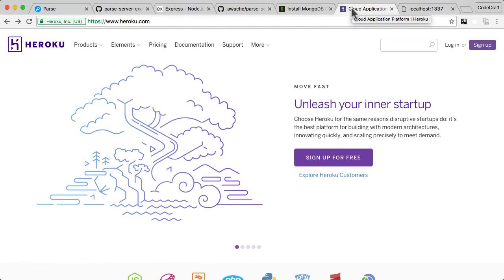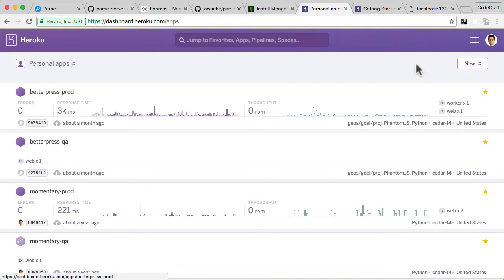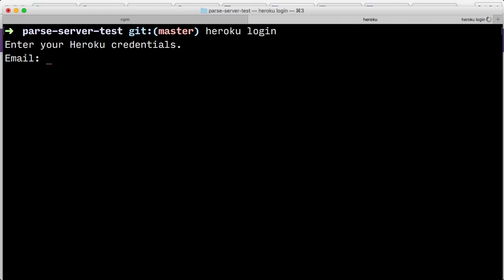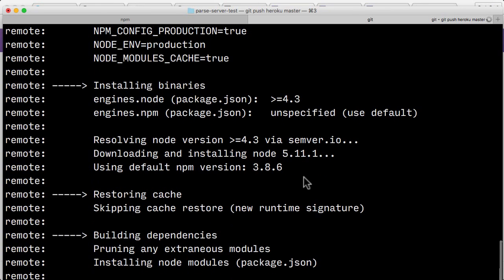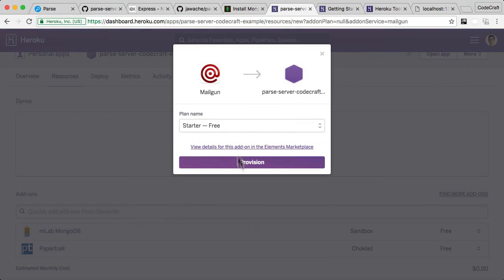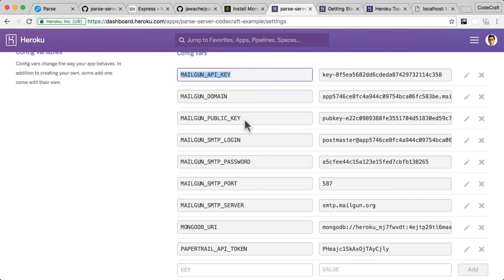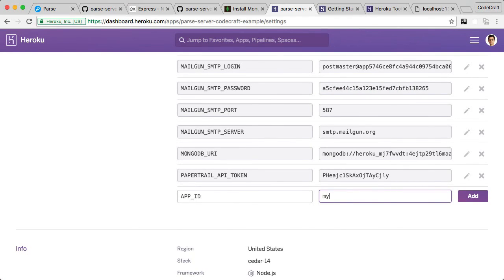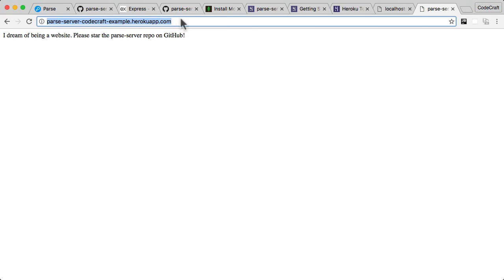EP6 - Parse Server: How to setup and run parse server on Heroku.com